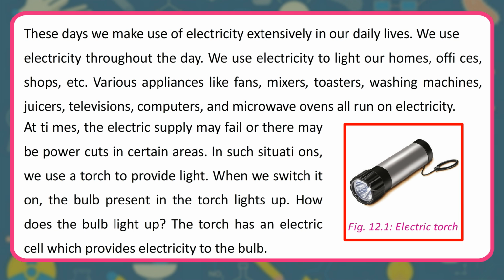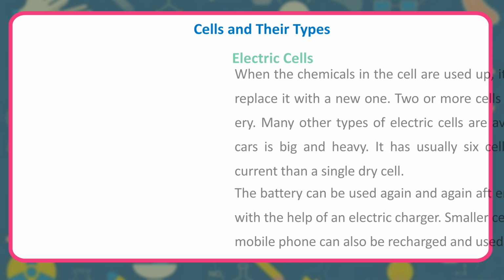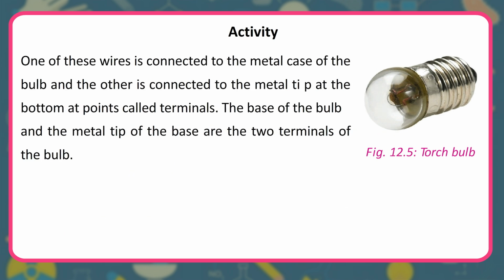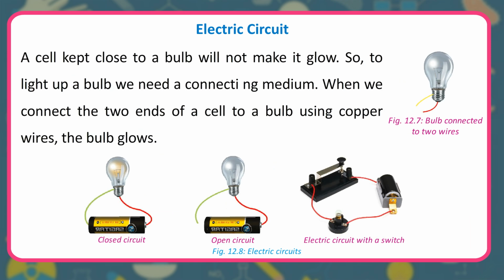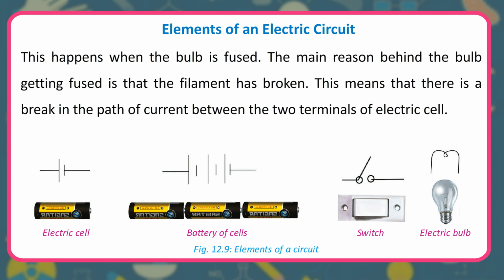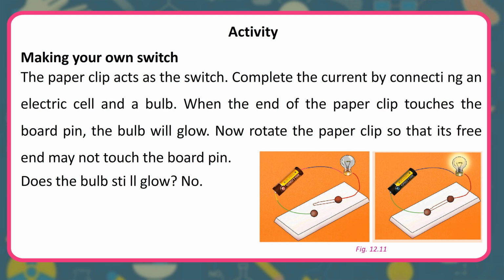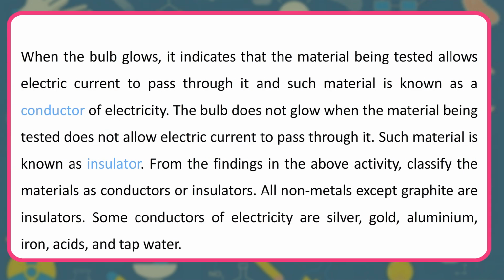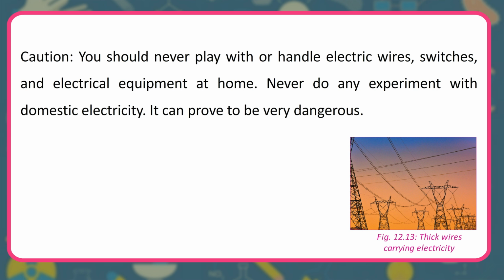Chapter-12 || Science Class-6 || Friends Publication